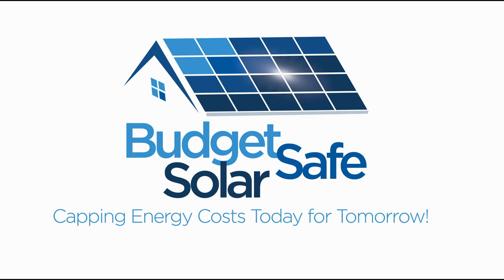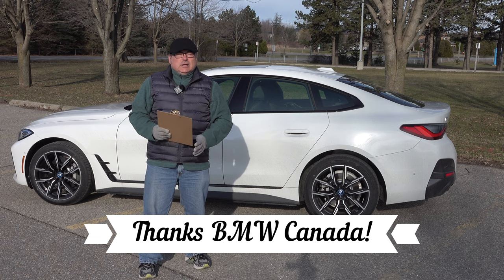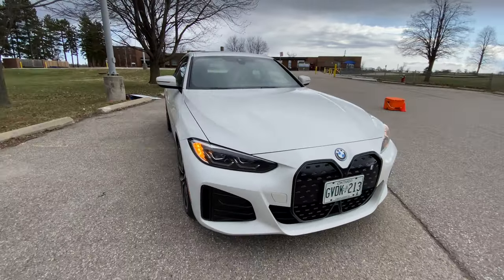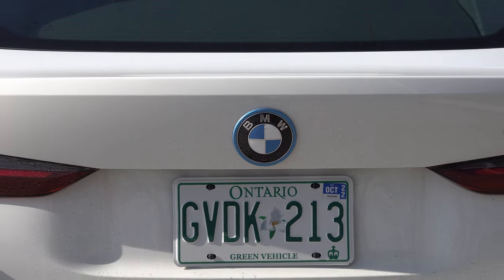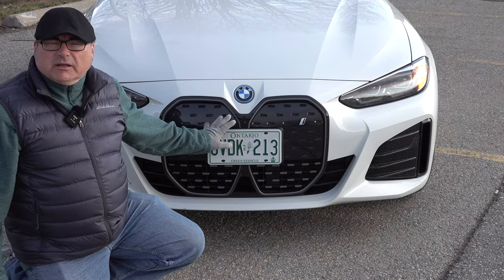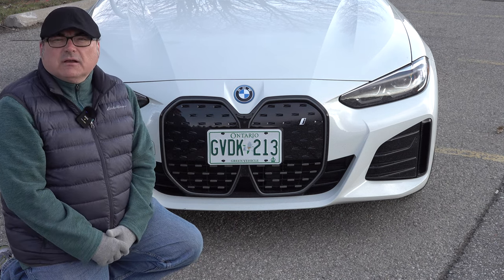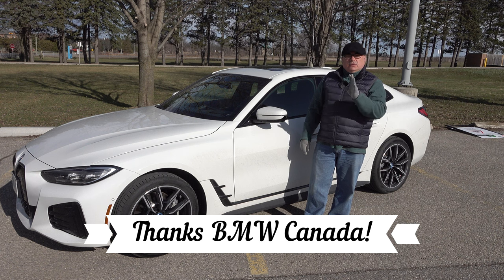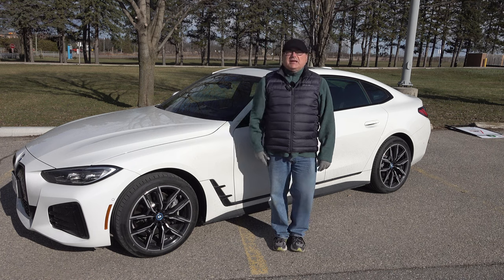Episode 173 - 2022 BMW i4 eDrive40 Review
As the first ever purely electric Gran Coupé from BMW, the i4 ushers in an exciting new era for electric mobility!

Featuring a five-seat cabin and an estimated range of up to 475 kilometres, it’s designed to offer the highest level of comfort and efficiency that’s ideal for winding roads and long distance drives. With immediate torque and 335hp, it’s sure to electrify every one of your journeys!

The EV Revolution Show - April 17, 2022

Interested in Solar?  Thanks to Budget Safe Solar for sponsoring my efforts!